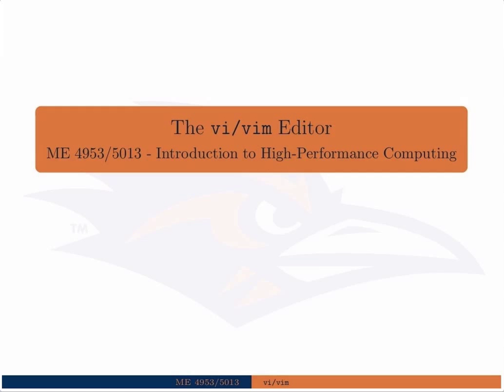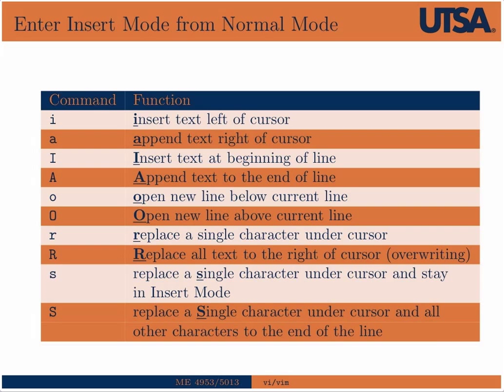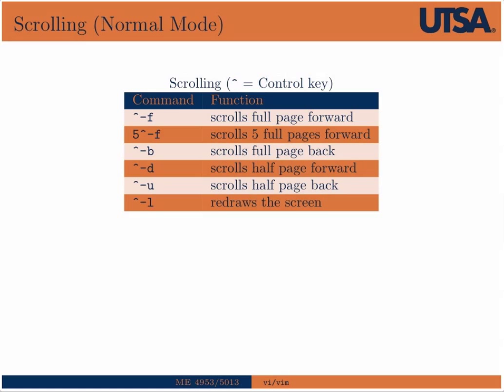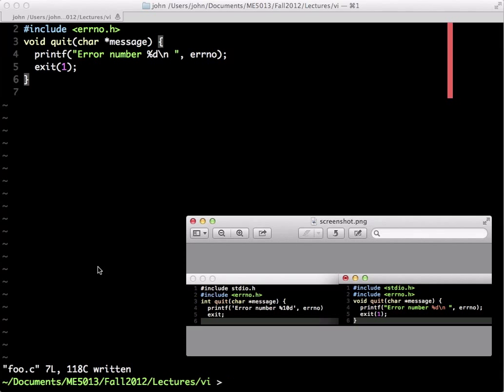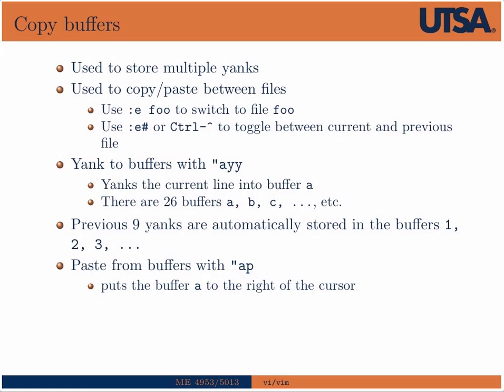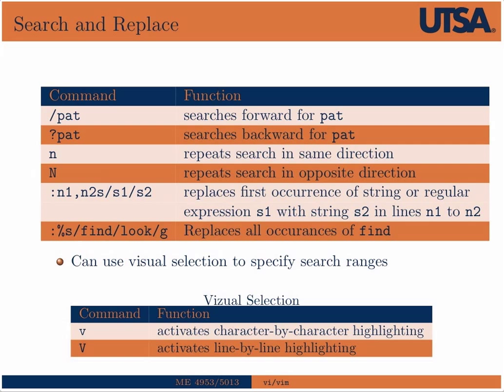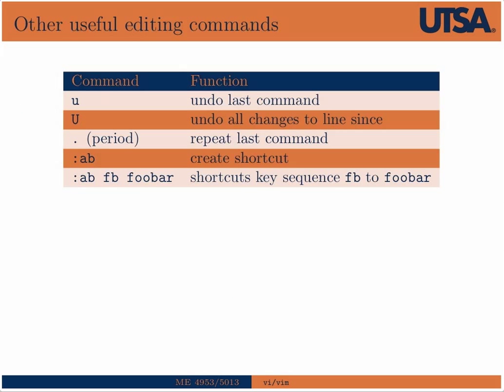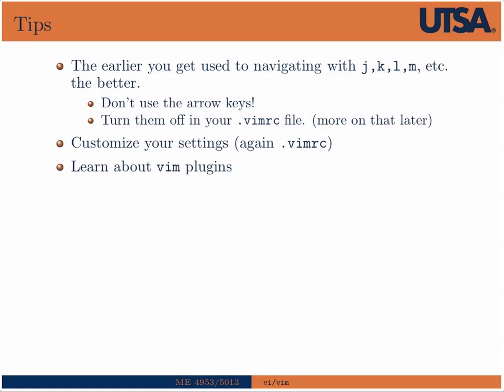The UNIX vi/vim Editor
An introduction to the UNIX vi/vim editor